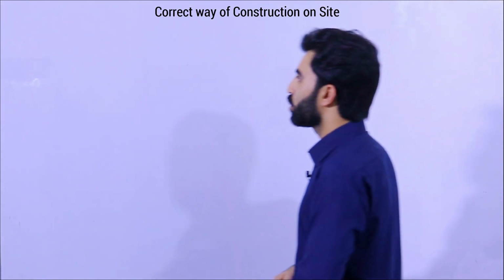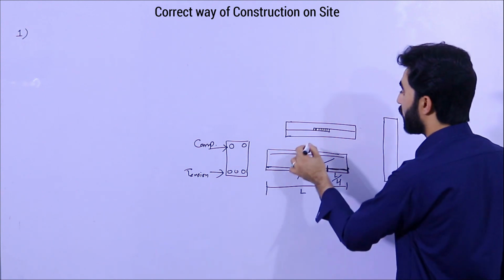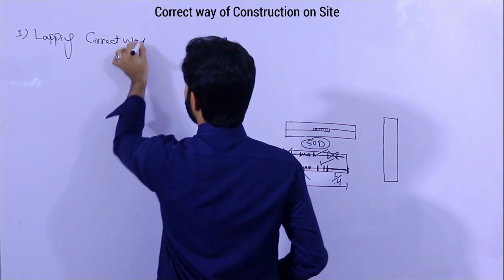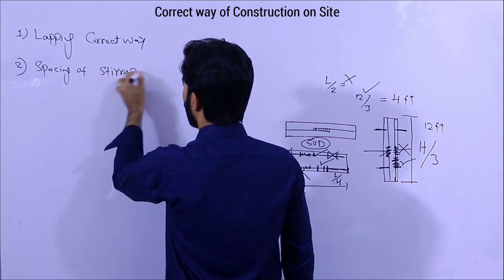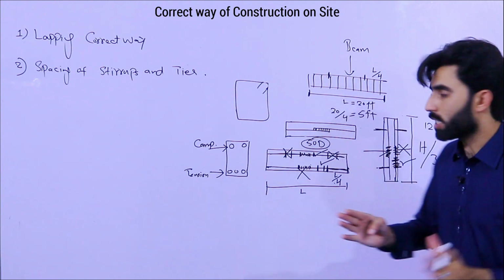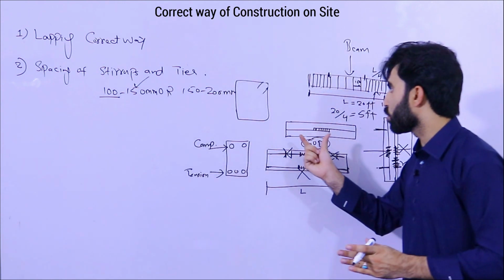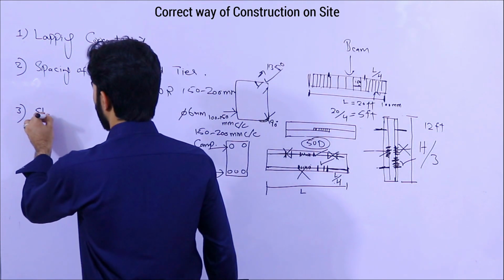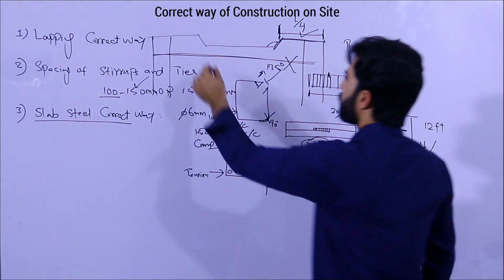Correct way of Beam and Column Reinforcement Construction on Site